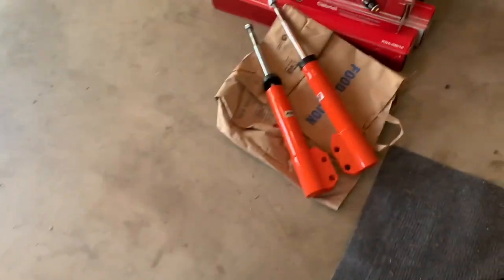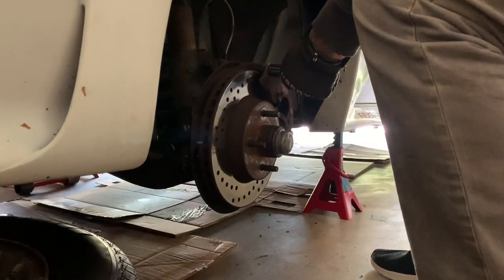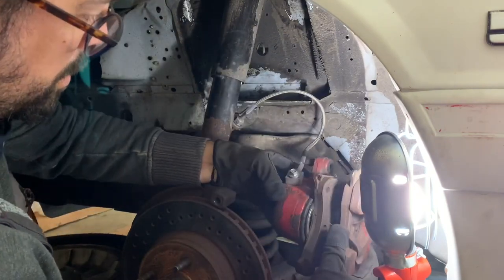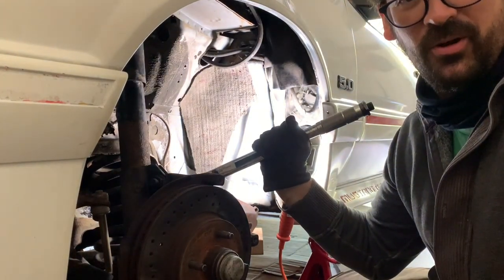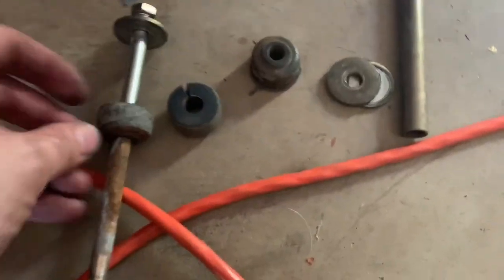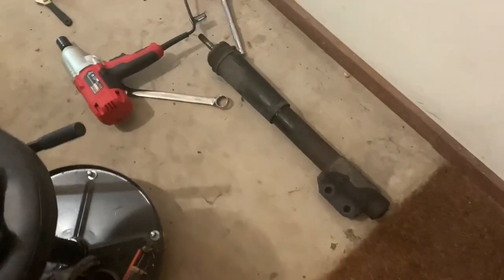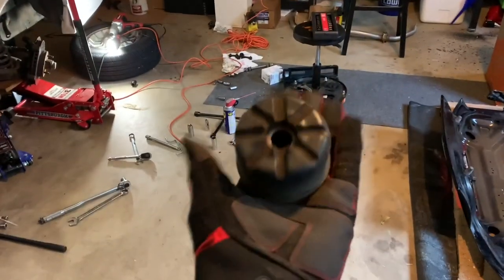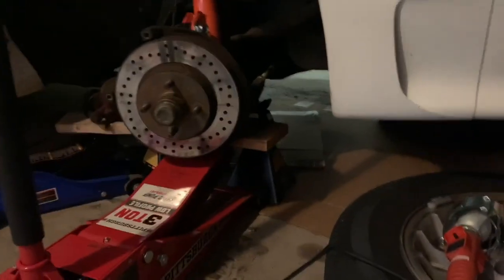Fox Body Mustang Suspension: Koni Orange Struts Installation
Suspension upgrades for the Fox Body Mustang finally begin! First addition is Koni orange struts on the front (with new hardware). The install was a bit complicated and challenging but once again, it was a learning experience. Check it out, let me know what you think.

About this Channel:
TacoPotatoMustang is a channel about my adventures in cars. My name is Matt and I'm a car enthusiast. I am currently resto-modding a 1988 Ford Mustang GT and also occasionally working on/modifying my 2014 Mustang GT. While my current garage is comprised of Mustangs, and they are some of my favorite cars, I am a fan of many other cars, and almost all things automotive related.